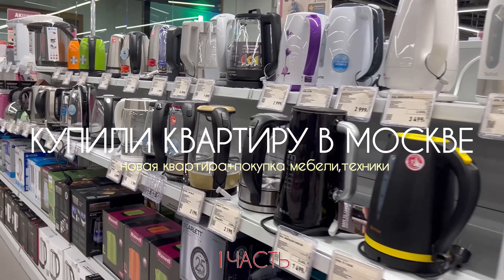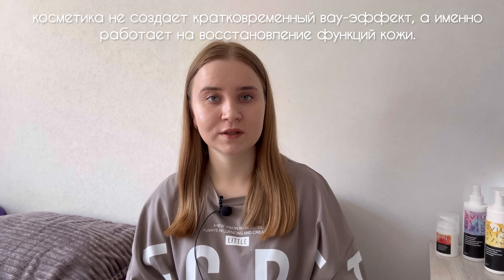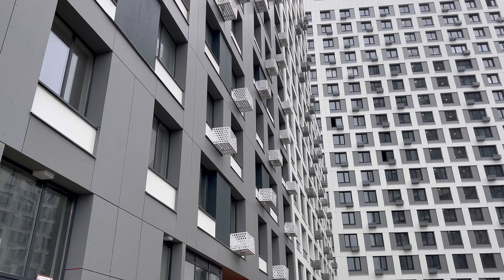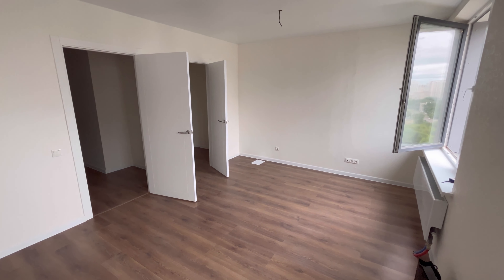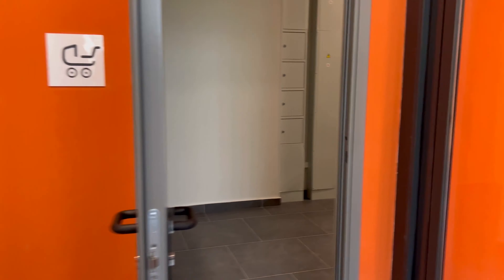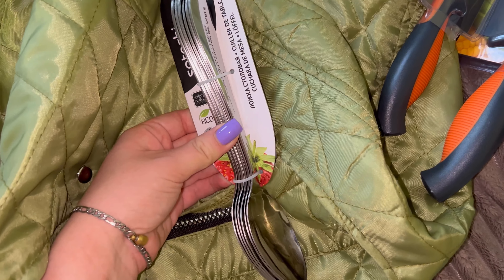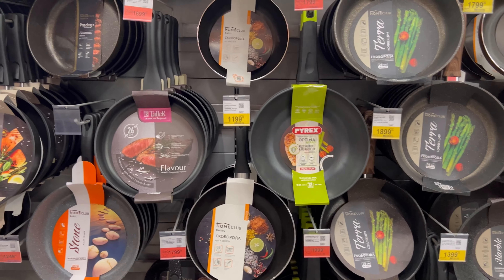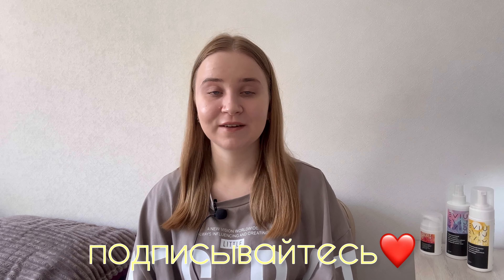КУПИЛИ КВАРТИРУ В МОСКВЕ/ПЕРЕЕЗЖАЕМ/живу одна в 19 лет/ТУР ПО НОВОЙ КВАРТИРЕ/ROOM TOUR/переезд в мск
Всем приветик!Меня зовут Юля.Вы попали на мой канал) В этом видео я покажу новую квартиру в Москве! Будем переезжать и покупать всё нужное! Переезд в Москву!

☀Обо мне☀:
🦋Где ты живешь? В Москве (до лета 2022 в Иркутске)
🦋Сколько тебе лет? 19 лет
🦋Когда у тебя день рождения? 30 апреля
🦋Какие экзамены ты сдавала на ЕГЭ? Русский ( 94 балла), обществознание (90 баллов), Профильная математика
🦋Где учишься? в Российской таможенной академии на экономическом факультете
направление: "Финансовый менеджмент"

💚+Я в соц.сетях+
🦋мой тик ток:julia_juli_133

ЕСЛИ ПРОЧИТАЛИ ОПИСАНИЕ , то НАПИШИТЕ В комментариях :ЛЕТО)